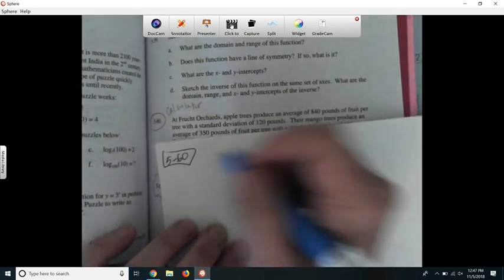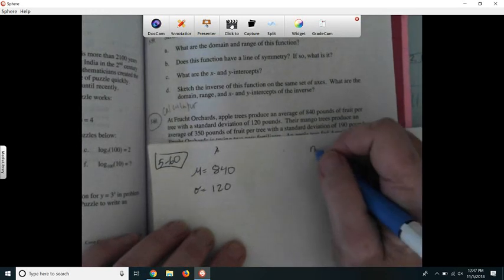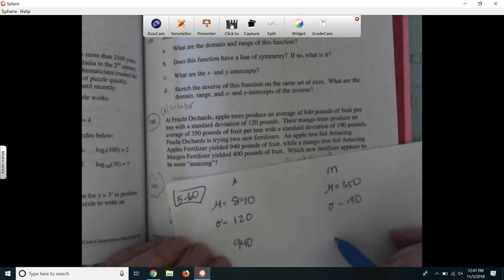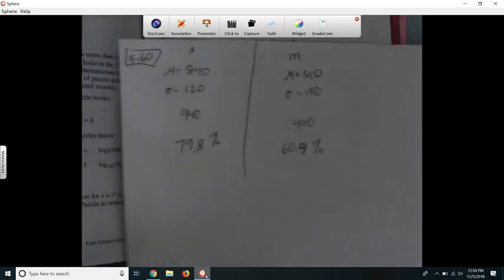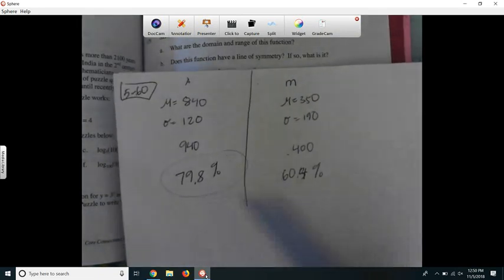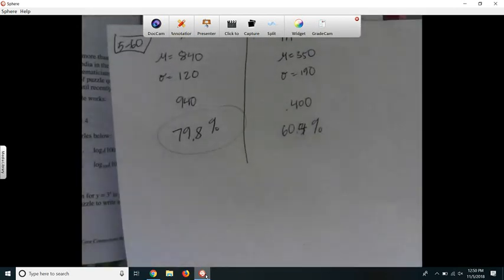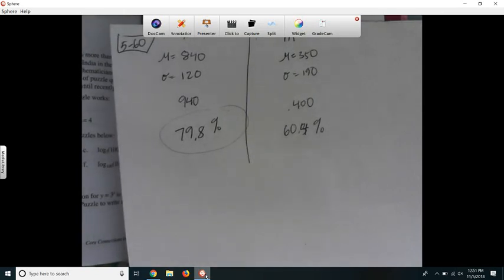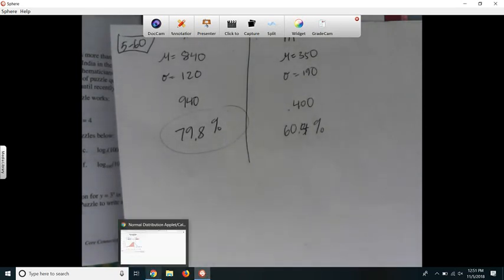Int 3 5-60